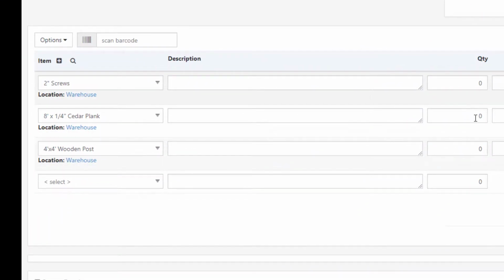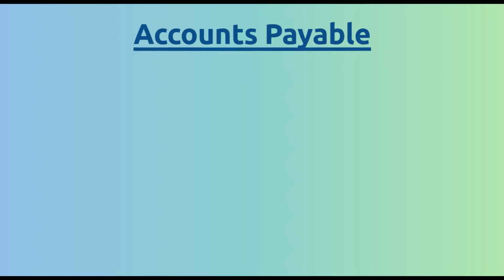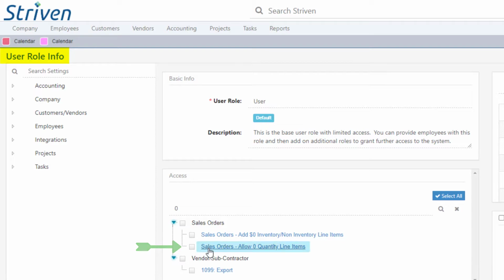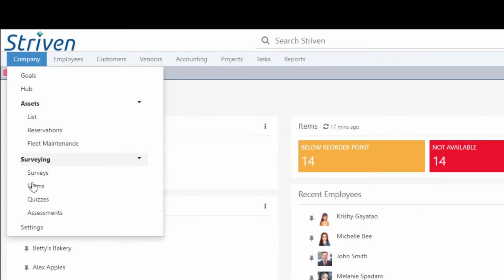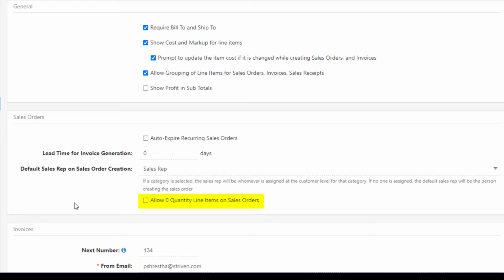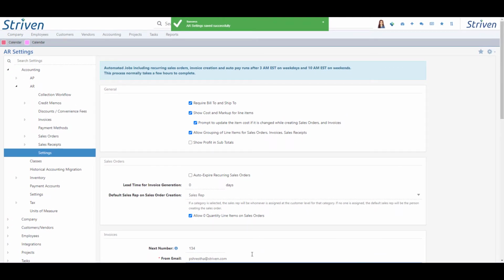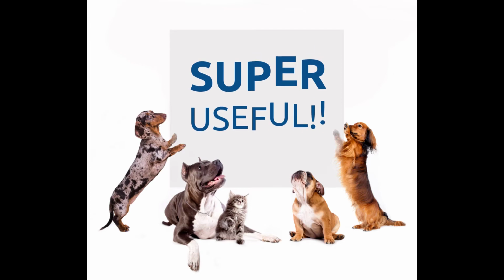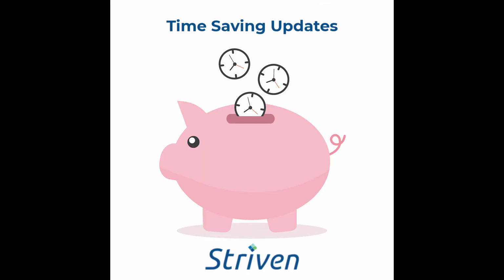0 Quantity Line Option on Sales Order ~ 3/27/22 Striven Release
There may come a time when you want to create a Sales Order without having all of your details, measurements, estimates, etc. ready to go at the time. Rather than estimating incorrectly by guessing the quantities, Striven will now enable users who have the appropriate permissions to create Sales Orders with 0 quantity Line Items.

💠Striven is an all-in-one business management software that helps small and medium businesses grow, simplify, and reduce costs.